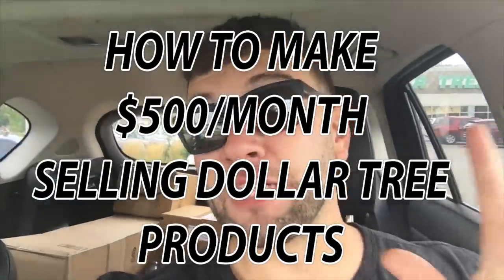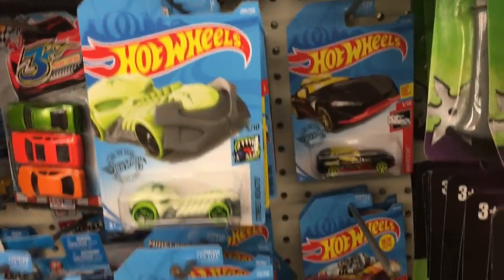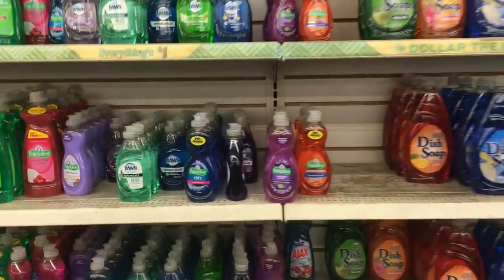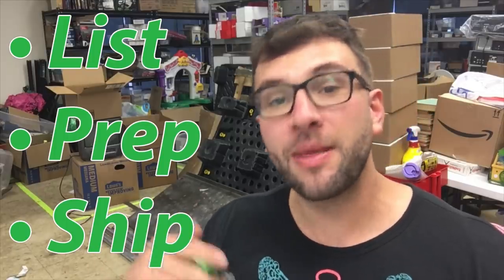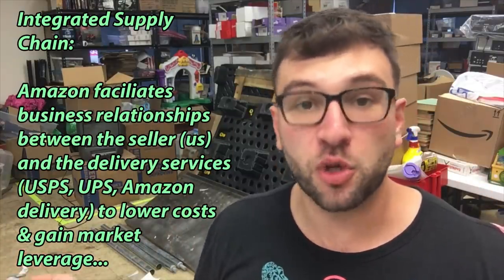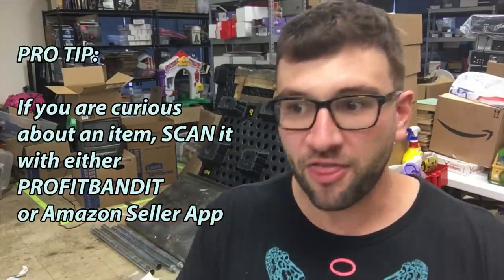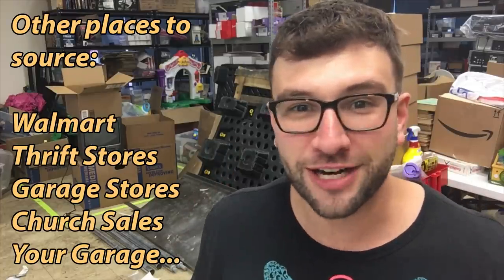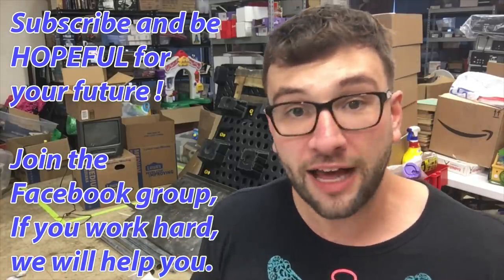BUY FOR $1 SELL FOR $10! EASY DOLLAR TREE RETAIL ARBITRAGE!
Do you need money? Shopping at Dollar Tree Retail Arbitrage is a great way to make some fast cash as well as learn the basics for Amazon FBA! With Amazon FBA, your potential is limitless.

Here is the link for the free FBA tutorial video I made